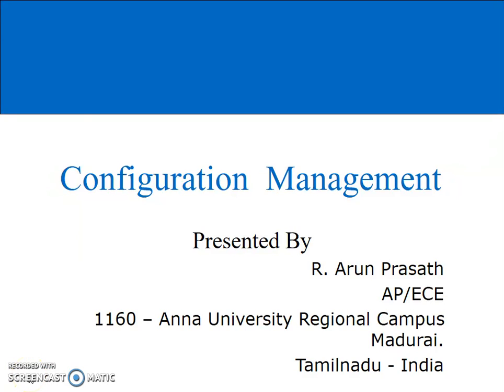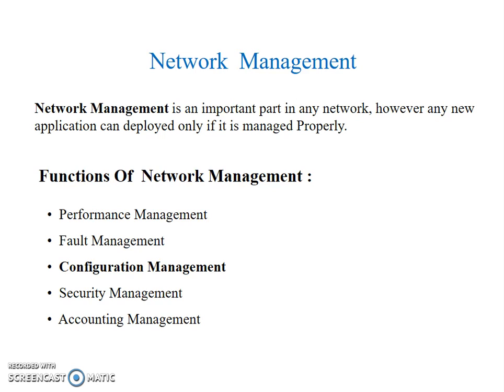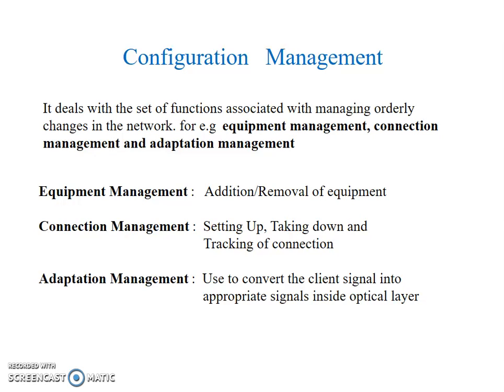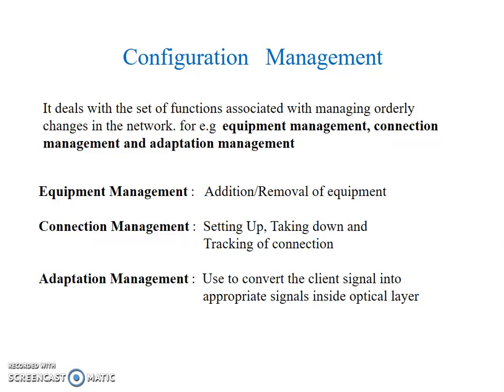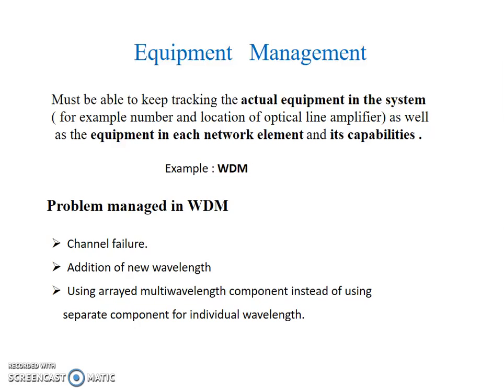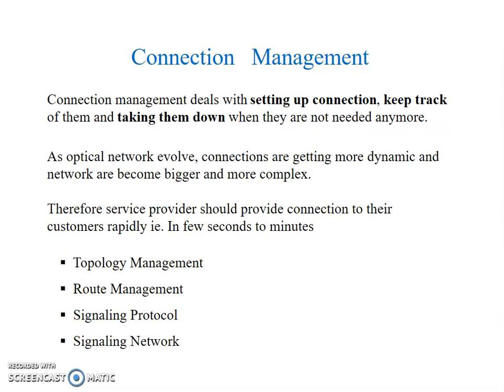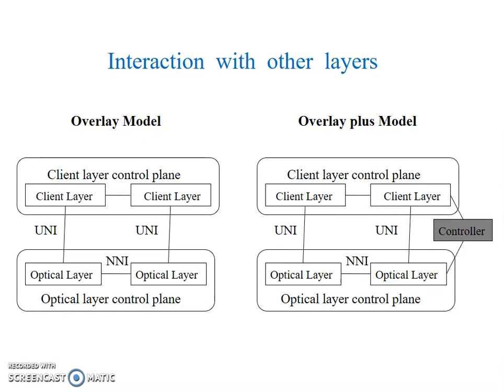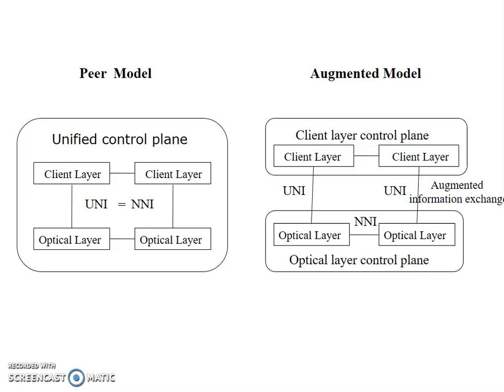Configuration Management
Optical Communication - Configuration Management